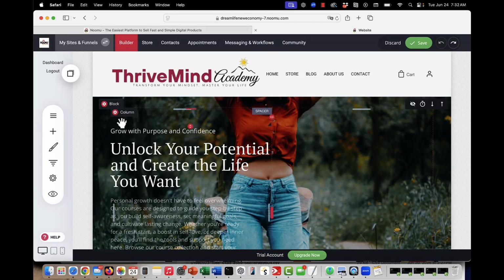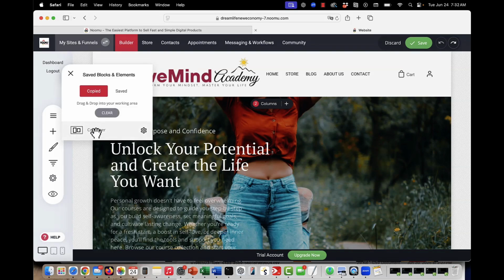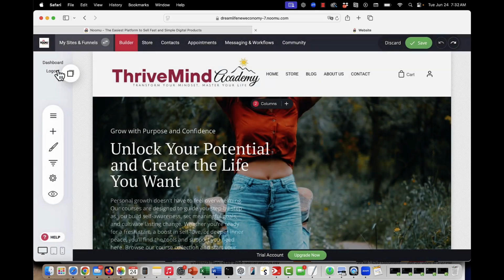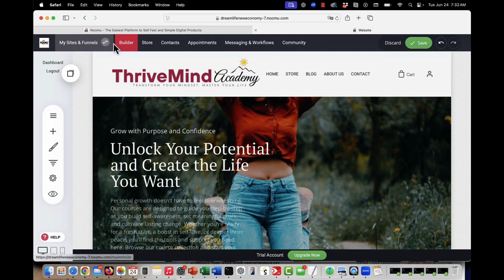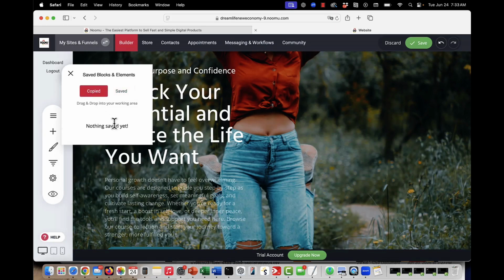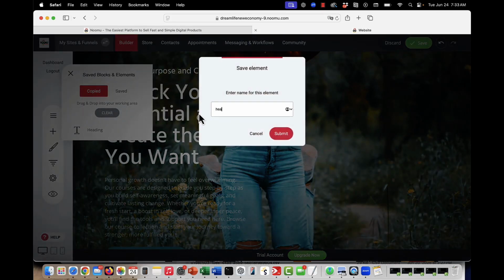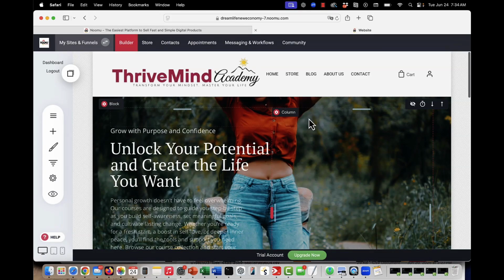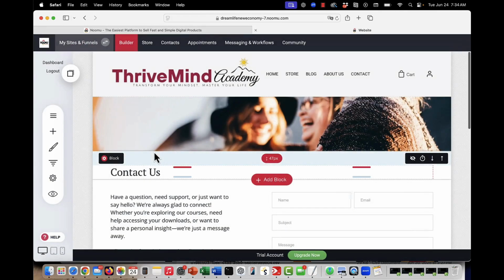How to Move Blocks and Pages to Another Website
If you want to duplicate a page in your Noomu website to ANOTHER Noomu website, there is a workaround. Watch the video to see how you can move page blocks and elements from one site to another.

You can also duplicate pages, blocks and elements WITHIN a specific website...that is demonstrated as well.

New to Noomu? Get our FREE Online Business Success Kit